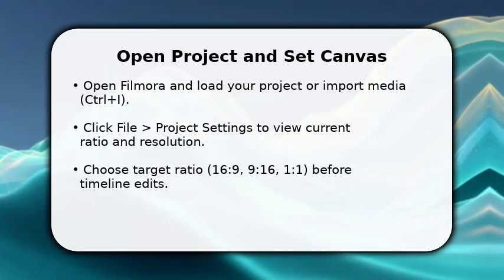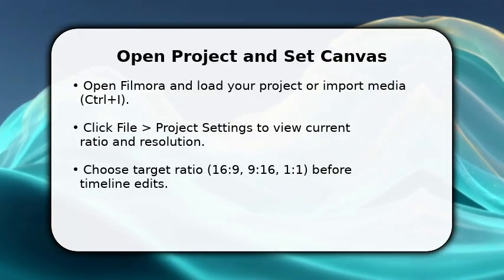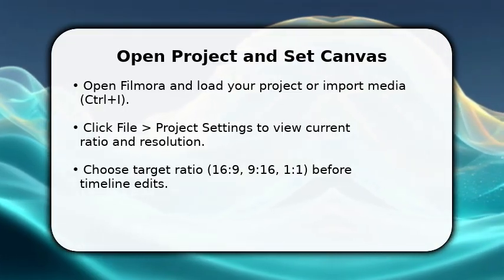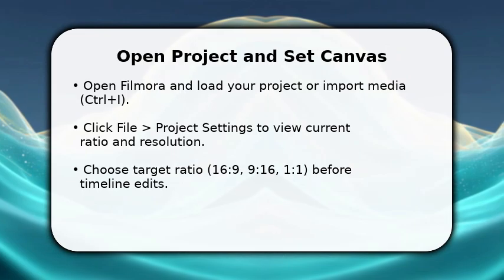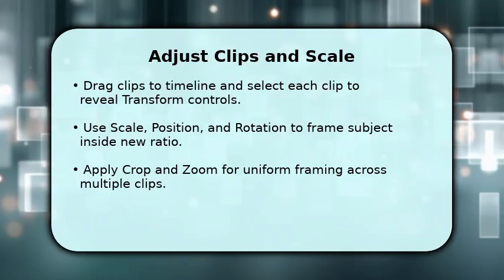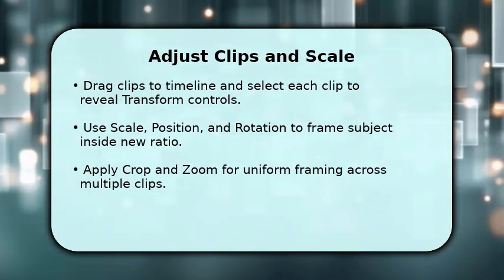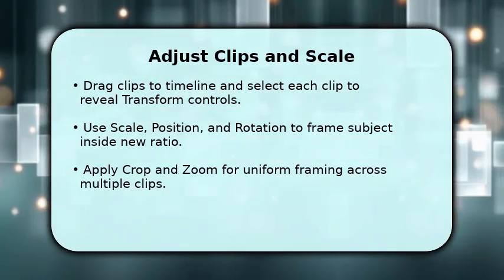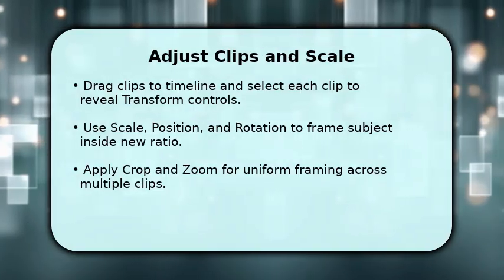How to Change Video Ratio in Filmora (easy Method)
Learn the simple steps to adjust video ratios in Filmora for a perfect fit on any platform. This guide covers essential techniques, including how to use built-in tools and third-party plugins.

change video ratio, Filmora editing, video format conversion, aspect ratio settings, cropping videos,